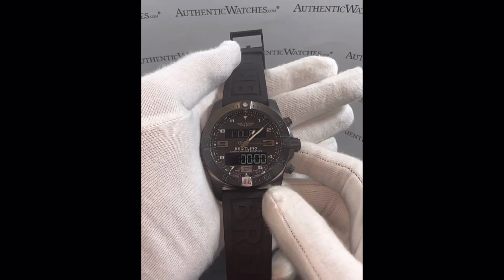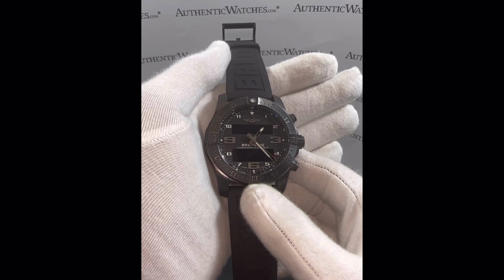How to Synchronize your Exospace B55 Breitling Watch (Step-by-Step Tutorial)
AuthenticWatches here to teach you how to synchronize your Exospace B55 Breitling watch.